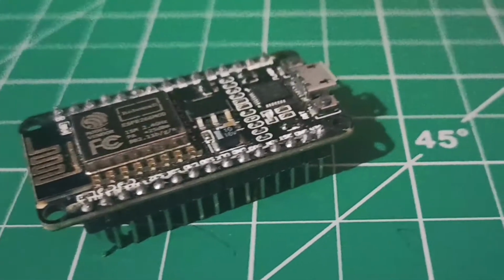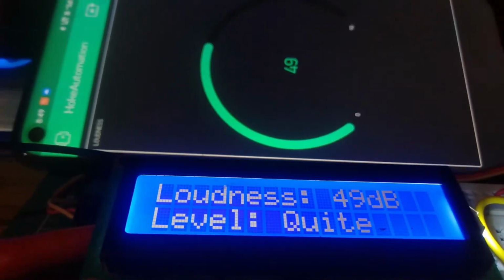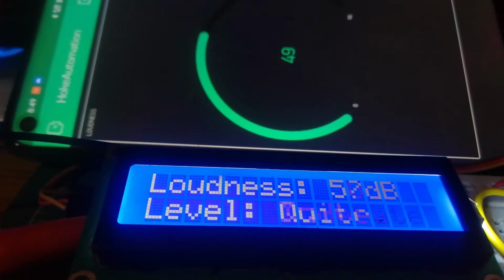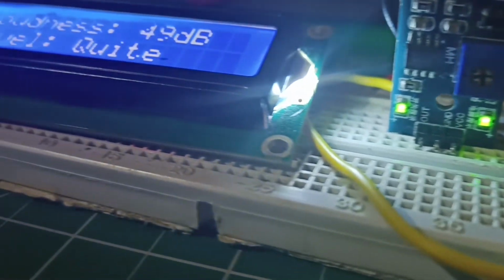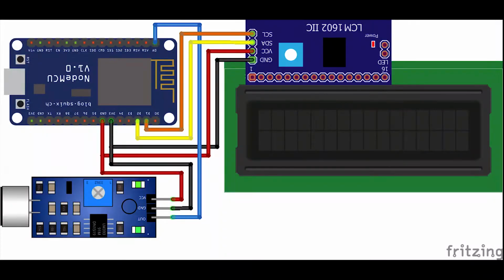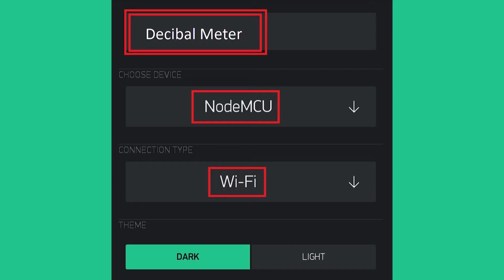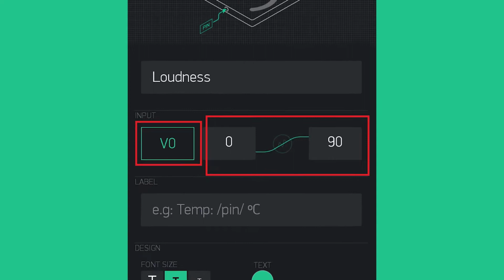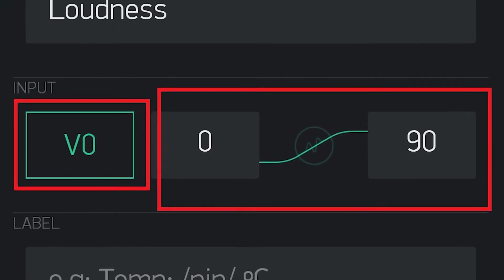IoT based Sound Monitoring System - Measure and Monitor decibel (dB) using NodeMCU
In this project, we built an IoT decibel meter using NodeMCU to measure sound in a particular place and record the value in a graph using IoT.
IoT based Sound Pollution Monitoring System measures and Track Decibels (dB) using NodeMCU.